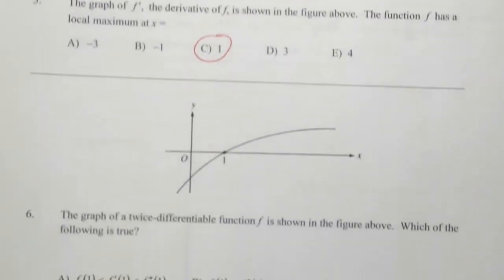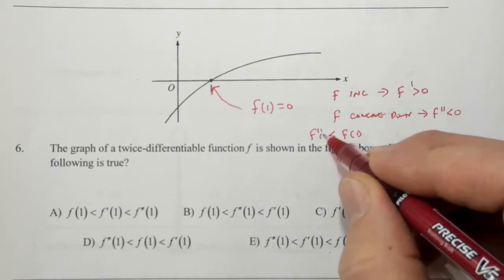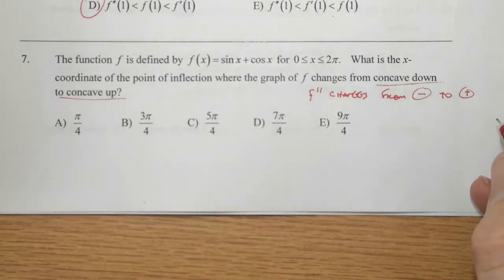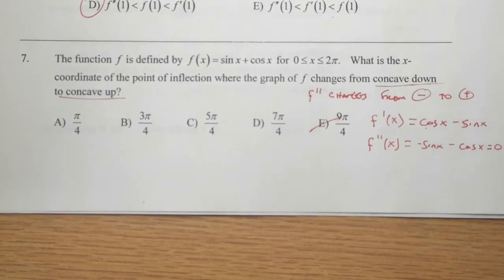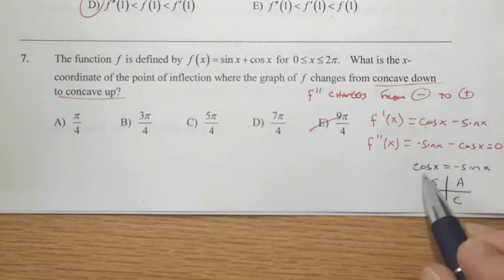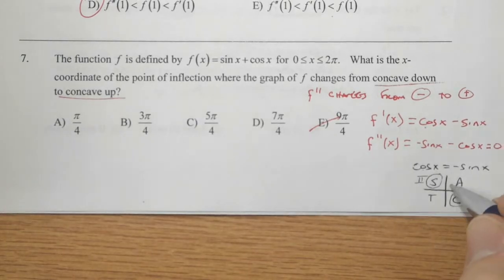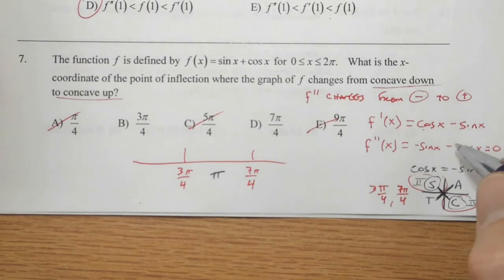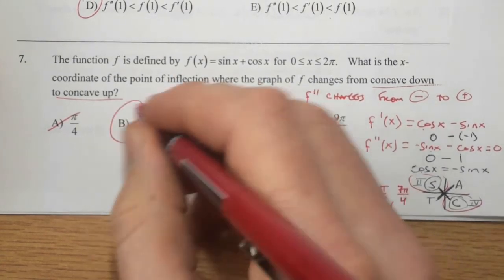Applications of the Derivative Exam Study Guide Solution Video Problems 5 - 7